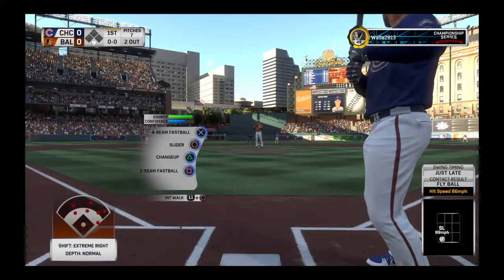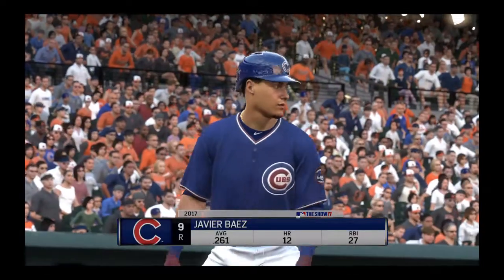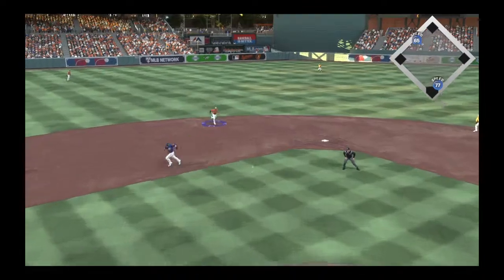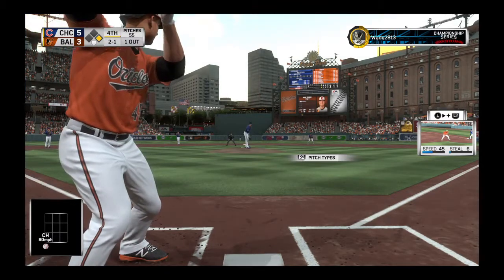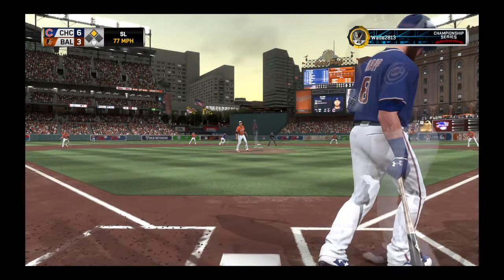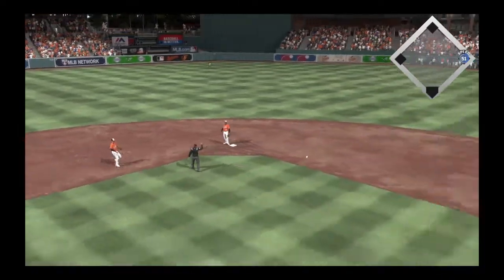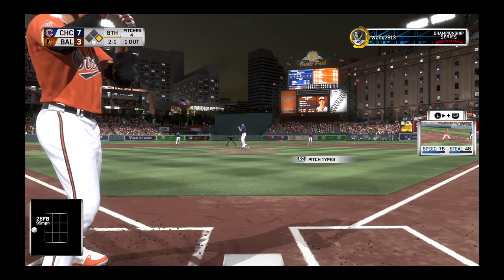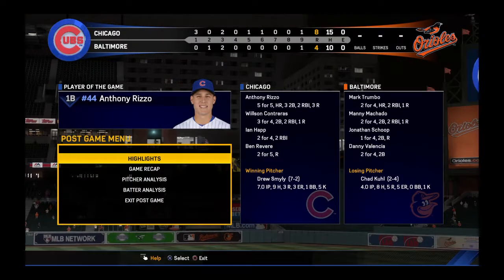MLB® The Show™ 17_20180701020347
Game 3 Cubs v Baltimore